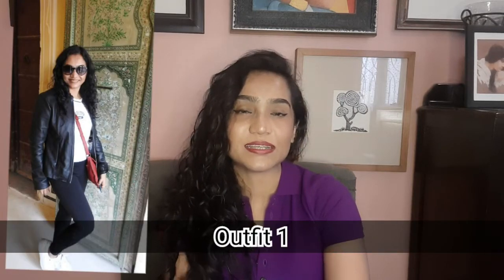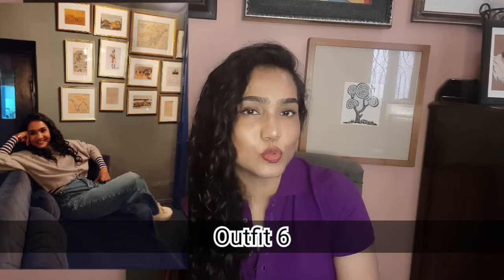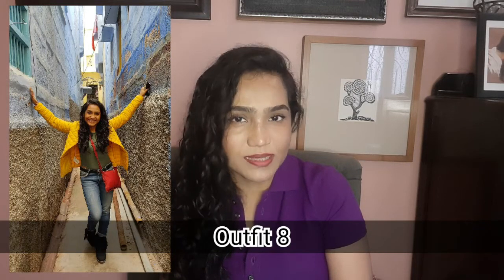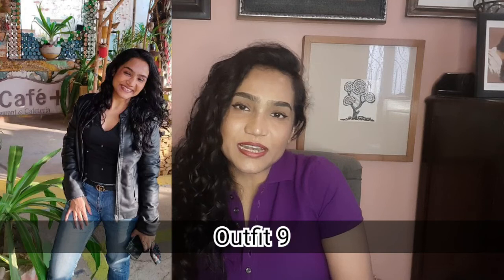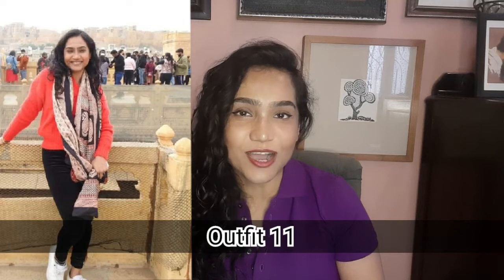Outfit Styling in Rajasthan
What i wore during my Rajasthan trip in Jaipur,Jodhpur and Jaisalmer